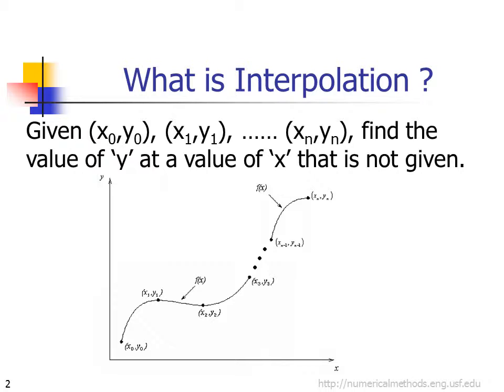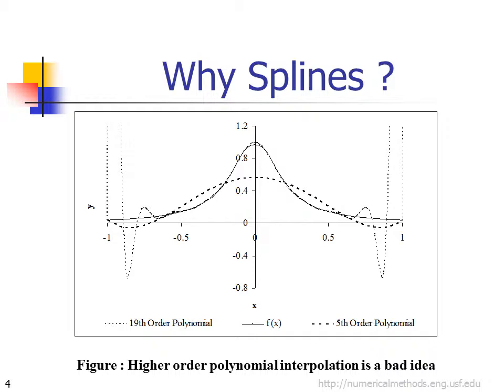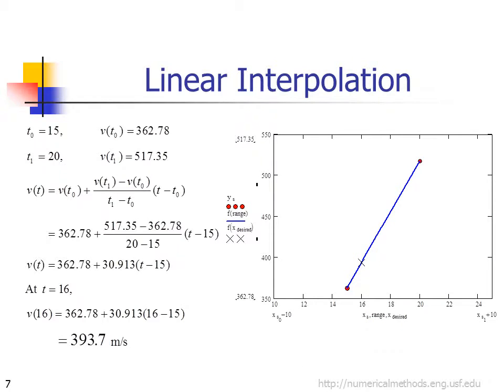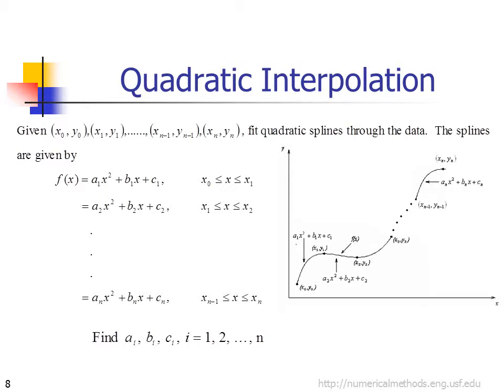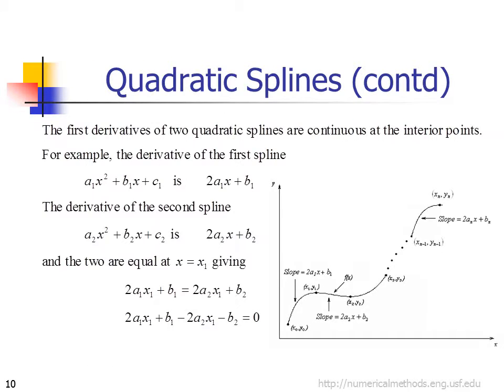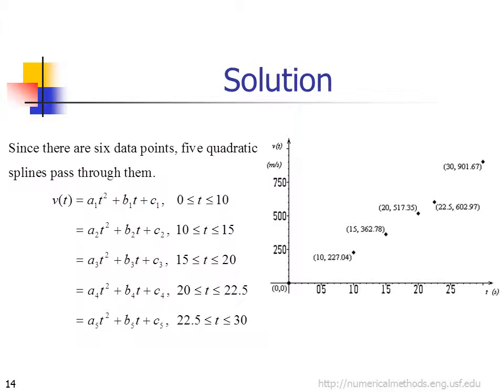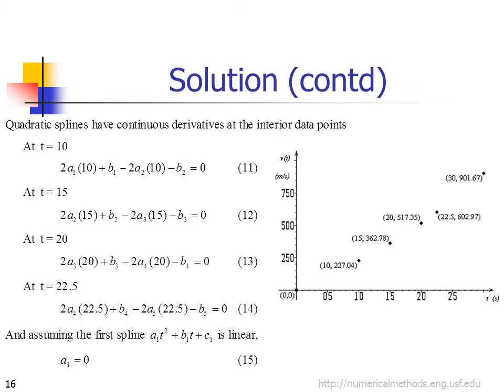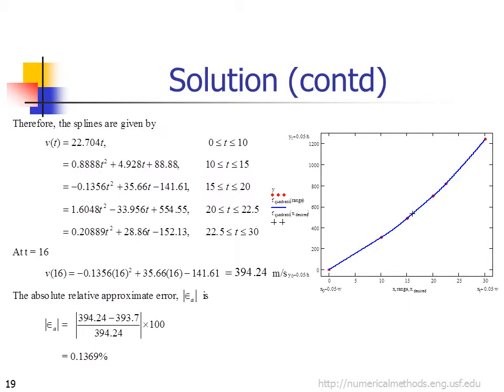15&16 Spline interpolationLINEAR AND QUADRATIC 1199660031438639 3